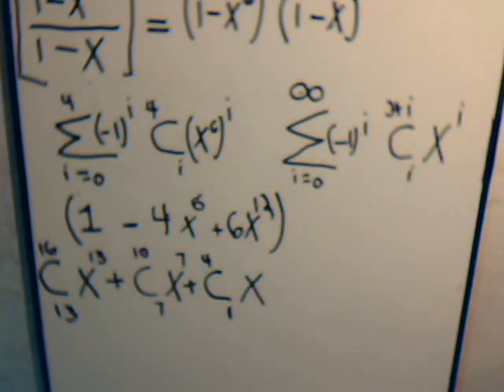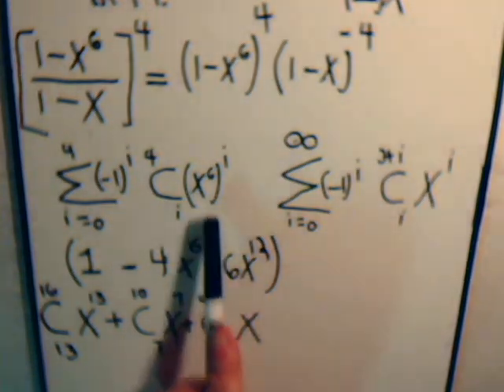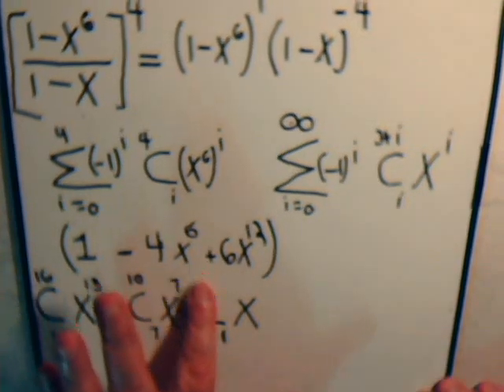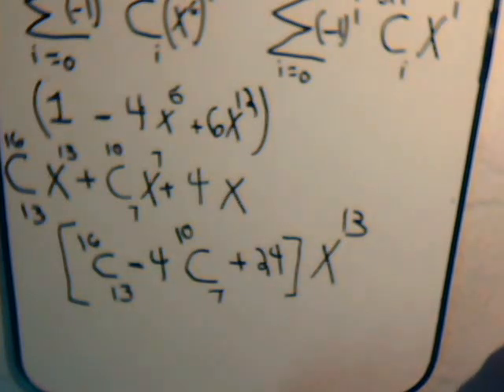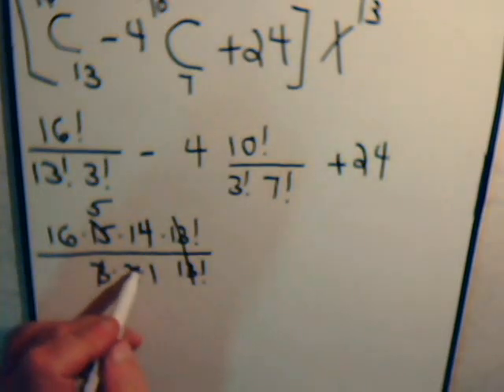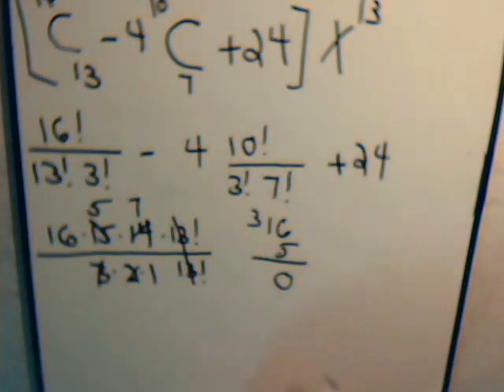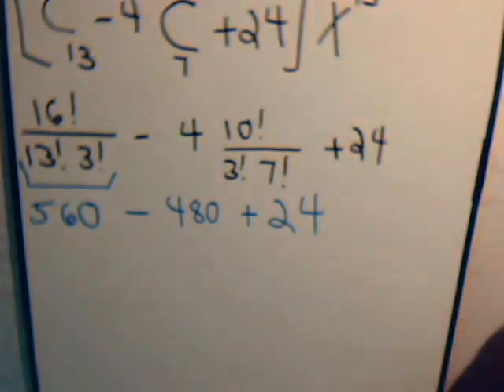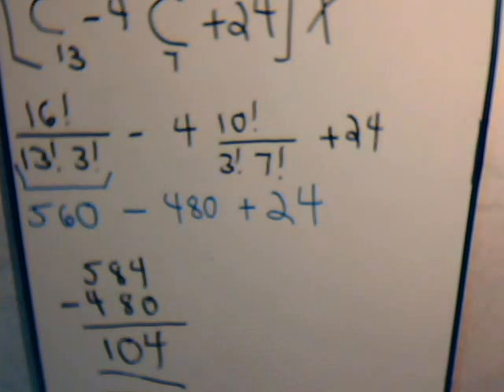Combination Problem Solved With Generating Function: Example 6 Part B